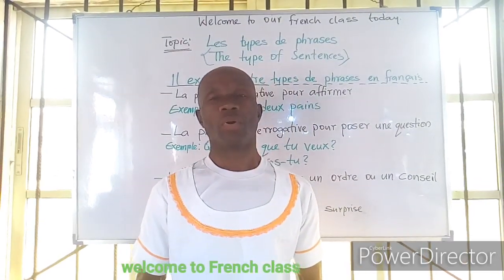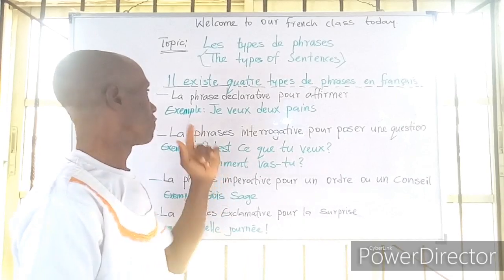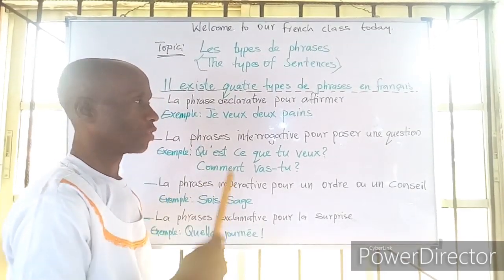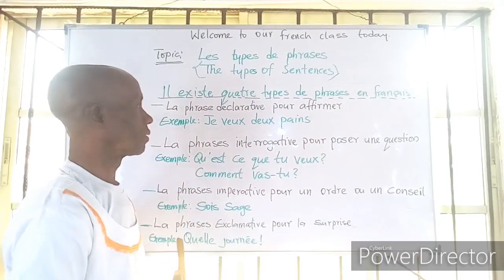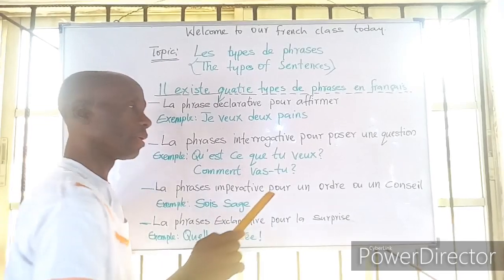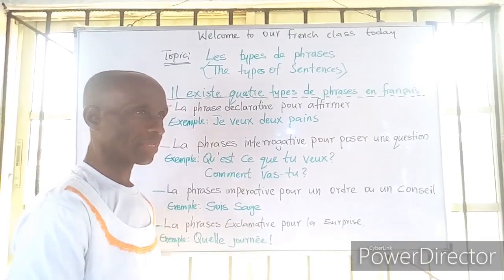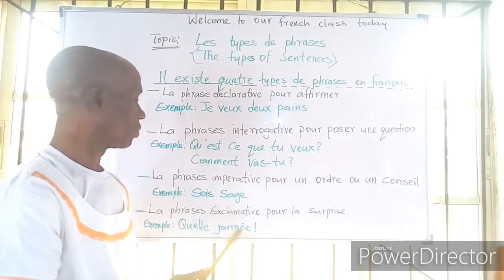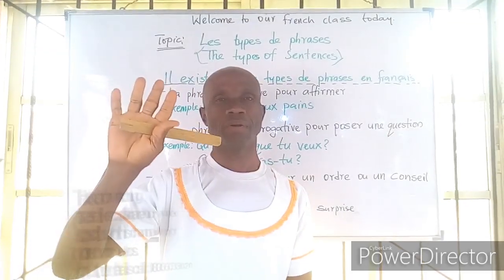Types of sentences.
A French teaching platform